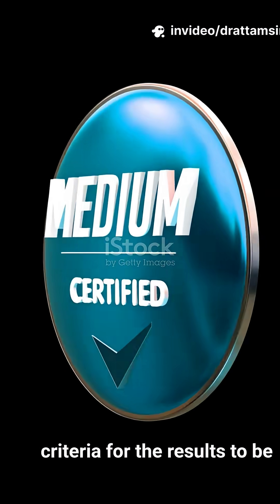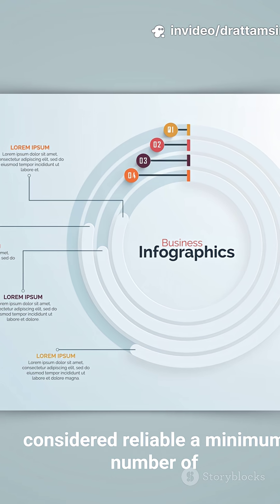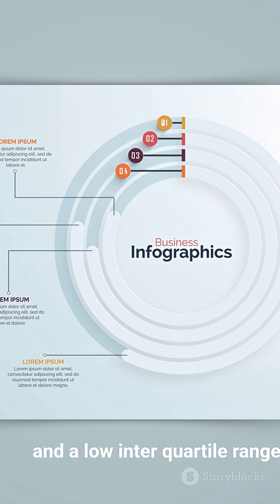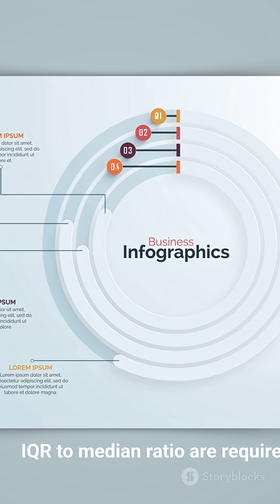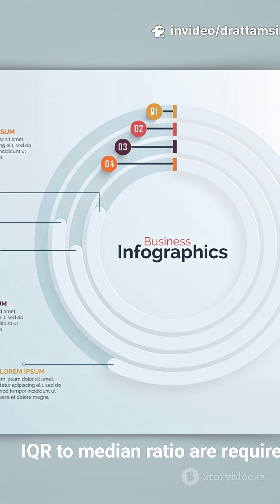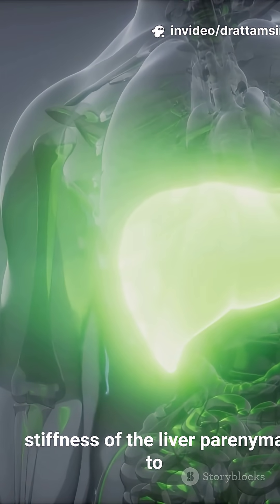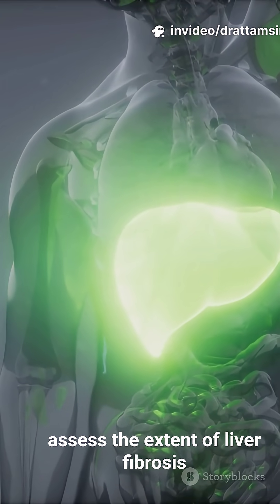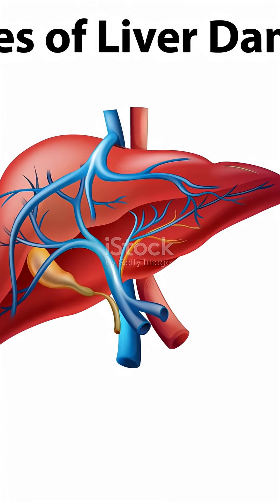liver biopsy alternative fibroscan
liver biopsy,liver biopsy indications,liver biopsy test,liver health,biopsy of liver,liver biopsy reason,liver disease,liver biopsy options